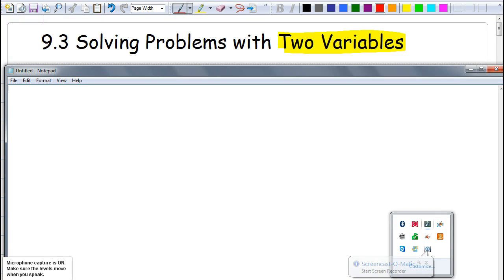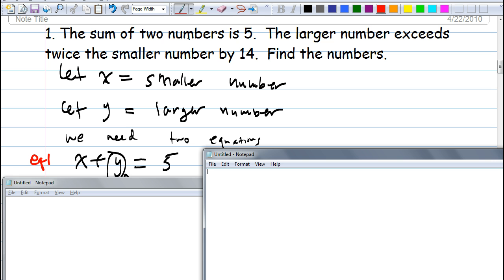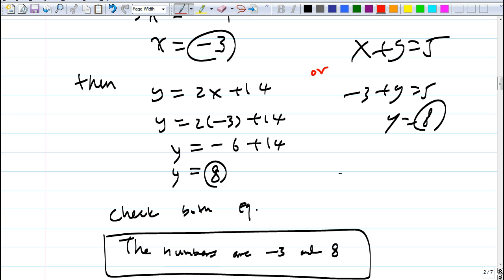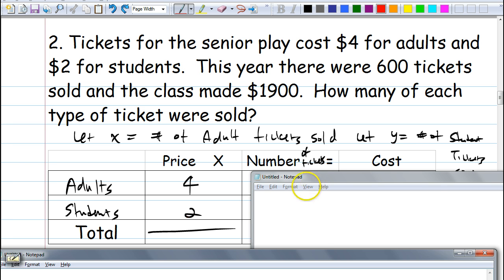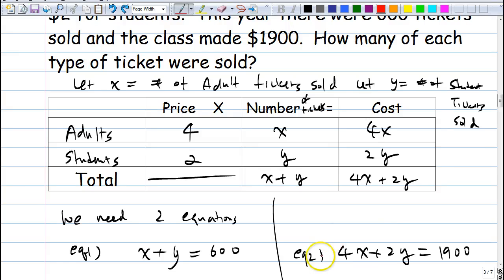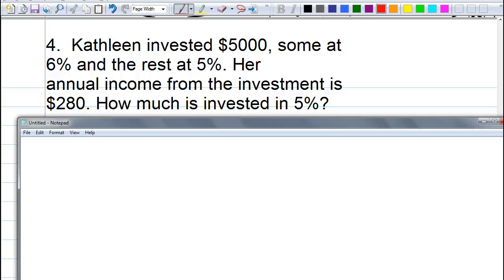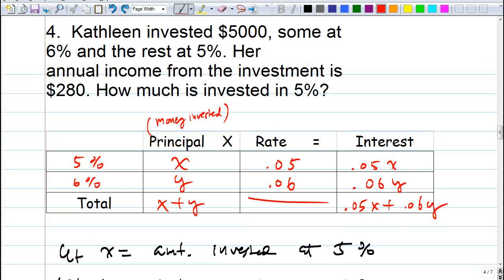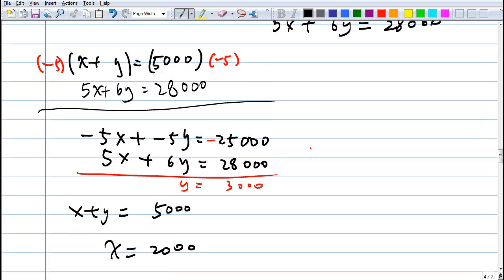Algebra 9.3 Solving Problems with Two Variables